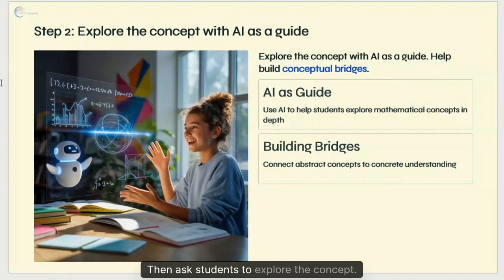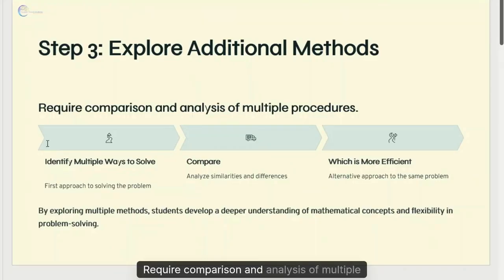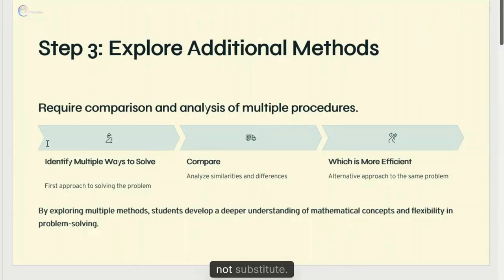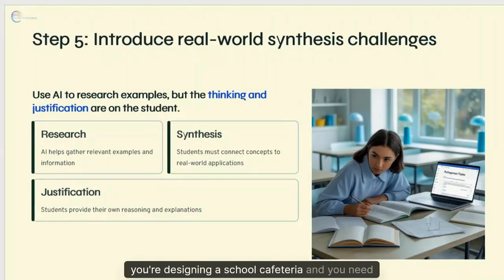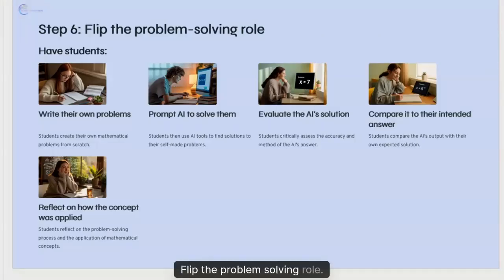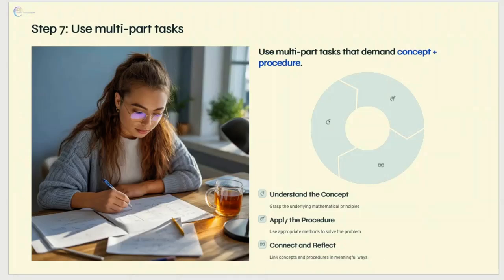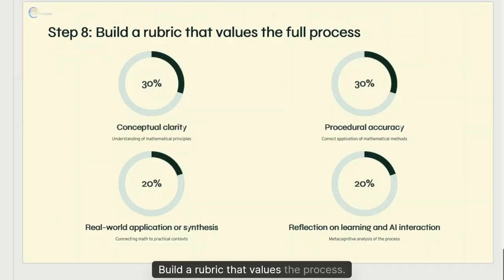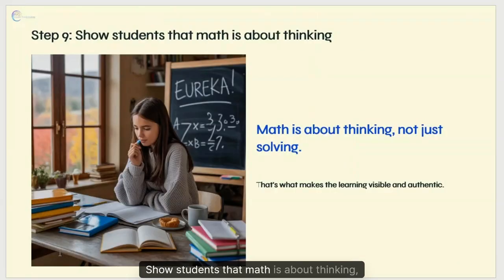Cheat Proof Math: How to Use AI in Math Without Letting It Do the Thinking for Students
Math teachers,
AI is not the enemy. But if you're still assigning math tasks that AI can solve better and faster than your students, then it's time to rethink your approach.

In this episode of Cheat-Proof Assignments, Dr. Jamiylah Jones walks you through 9 powerful shifts that make math assignments harder to cheat on and more effective to learn from.

You’ll learn how to:
-Balance conceptual understanding with procedural fluency
-Use AI as a tool for thinking, not a shortcut for answers
-Embed reflection, justification, and real-world synthesis into every math task
These are the exact strategies that separate student compliance from true mathematical thinking.

If you’re tired of fighting AI in the classroom and ready to design better, assign smarter, and teach deeper, this video is for you.

Ready to transform your assignments into thinking tasks AI can’t do?